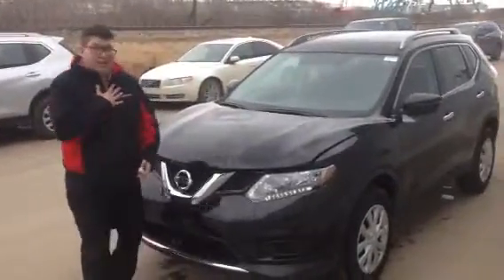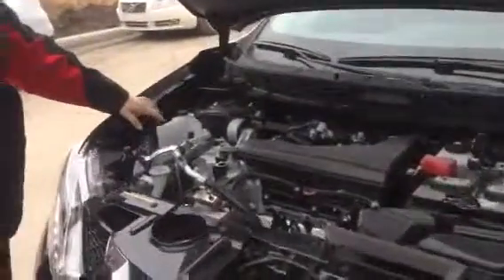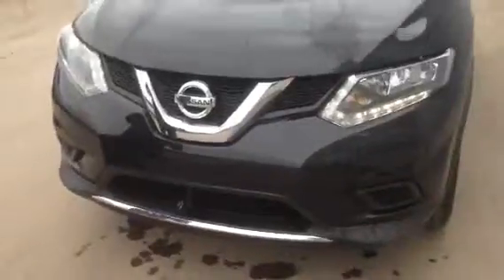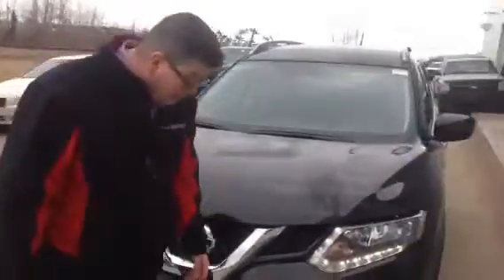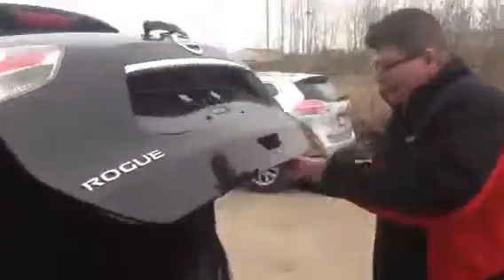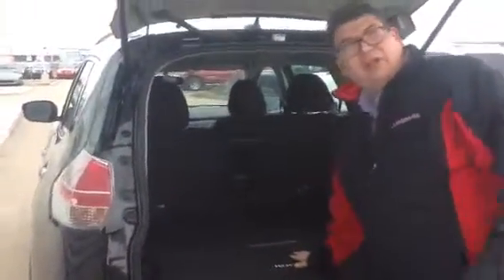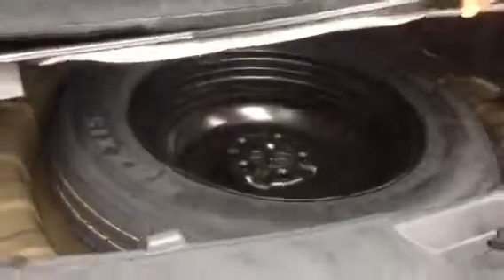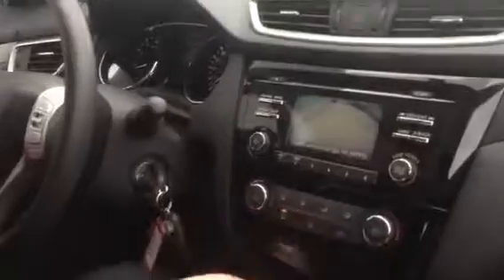Yub's new rogue